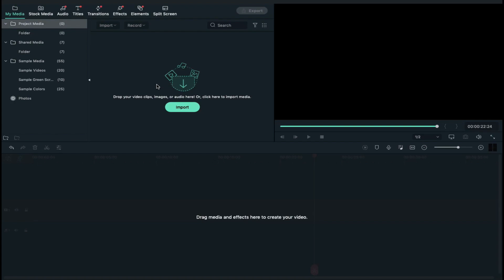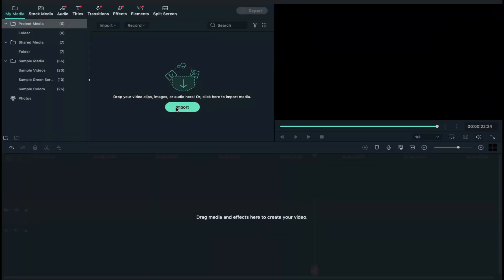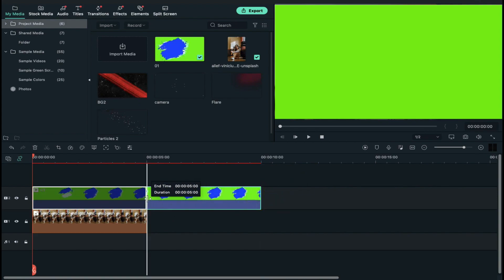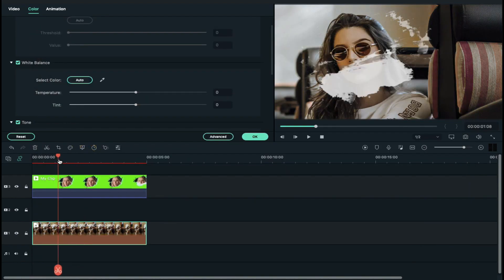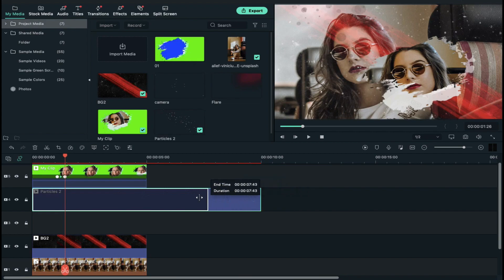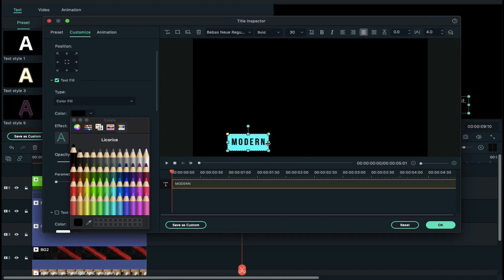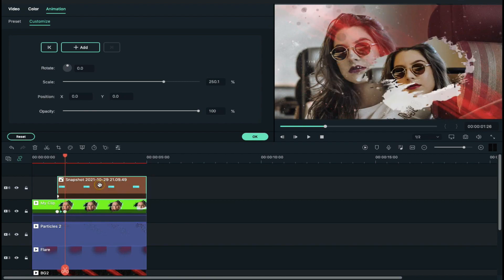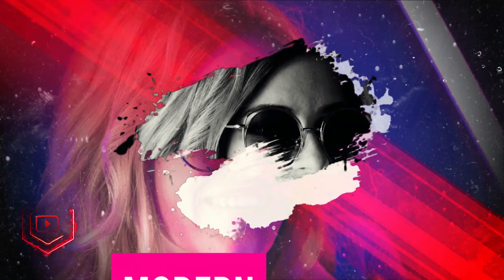Filmora x Tutorial - Slideshow Intro in Filmora | Modern Slideshow in Filmora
hey guys, This is Abhishek here, In this video, we are going to create an amazing modern slideshow intro in filmora. You can use images and videos in this modern slideshow in filmora x. Available in the free and paid version. download and create a slideshow in filmora x. Let's dive into today's Tutorial.